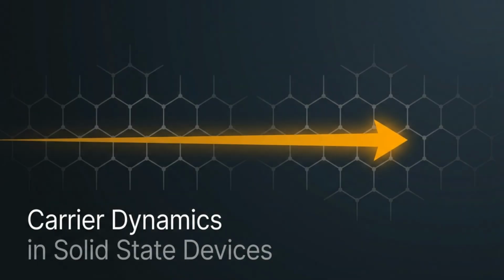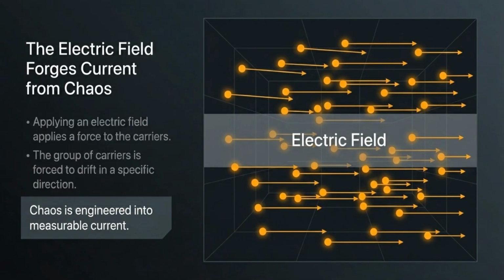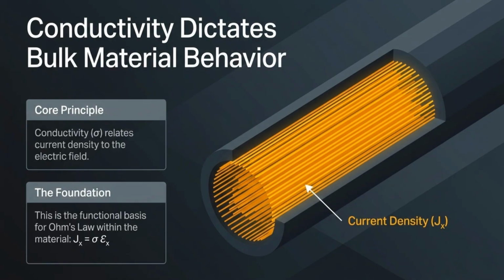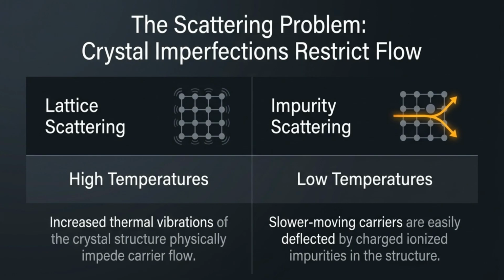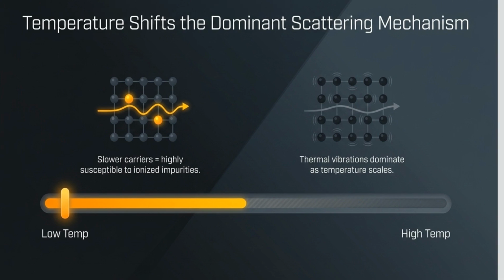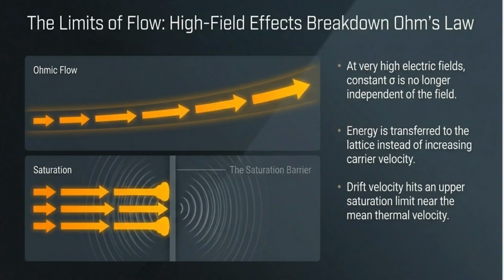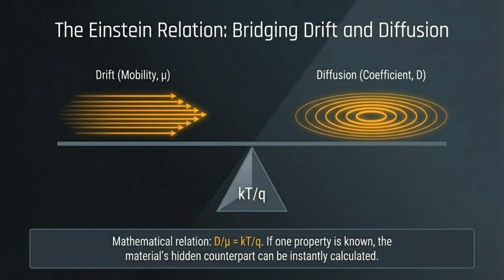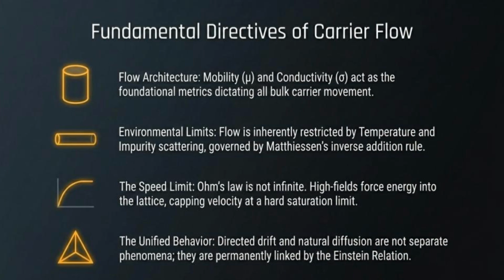Carrier Dynamics, Mobility & Diffusion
In this lecture, we dive deep into the fundamental principles of Carrier Dynamics in semiconductors.
Referencing Streetman and Banerjee's classic textbook, this video covers the essential mechanics of how electrons and holes move within a solid state device.
Key topics covered in this video include:
Conductivity and Mobility: Understanding how carriers drift under an electric field and the physics of mean free time and effective mass.
Drift and Resistance: How electric fields generate steady-state drift velocity and current density.
Temperature & Doping Effects: The impact of lattice scattering (at high temperatures) and impurity scattering (at low temperatures) on carrier mobility.
High-Field Effects: Why drift velocity hits a saturation limit at very high electric fields.
The Hall Effect: How simultaneous electric and magnetic fields create a Hall voltage, and how this is used to measure carrier concentration and determine if a material is n-type or p-type.
Diffusion Processes: How carriers move from regions of high concentration to low concentration, and the derivation of the diffusion coefficient.
The Einstein Relation: The fundamental mathematical link between carrier drift (mobility) and diffusion.
The Continuity Equation & Diffusion Length: Calculating carrier generation, recombination, and the steady-state distribution of excess carriers over distance.
Quasi-Fermi Levels: How drift and diffusion currents are driven by gradients in the quasi-Fermi levels (Imref).